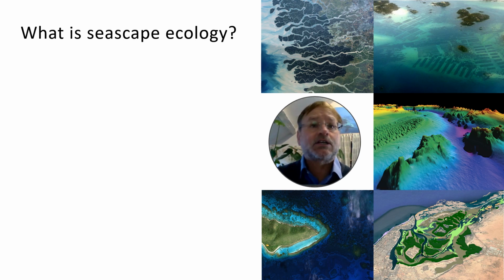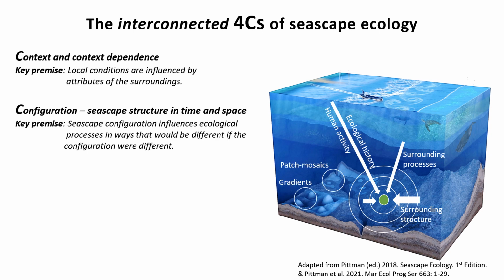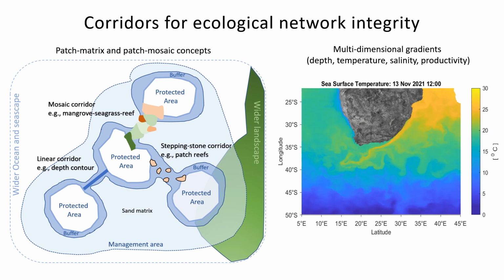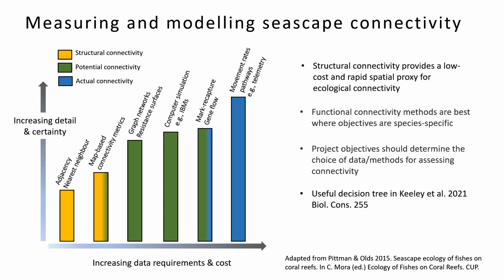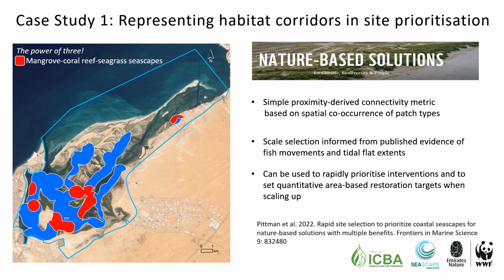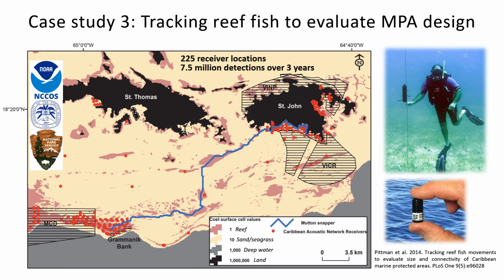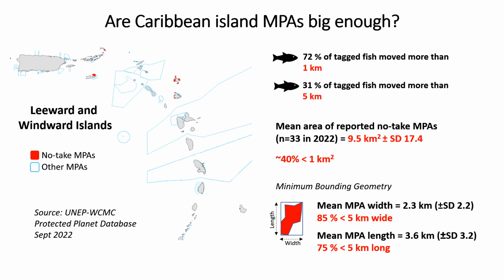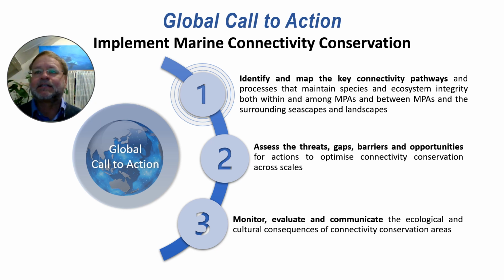Seascape connectivity MPAs IMPAC5 Feb2023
Invited talk "Seascape Ecology Thinking Helps Integrate Ecological Connectivity into Marine Conservation Practice" by Simon J. Pittman, University of Oxford and Seascape Analytics.  This talk was a contribution to a special session at IMPAC5 (Vancouver) with members of the IUCN Marine Connectivity Conservation Working Group on 8th February 2023.